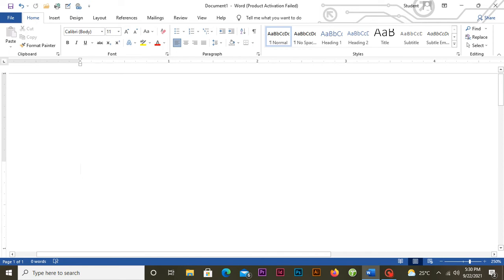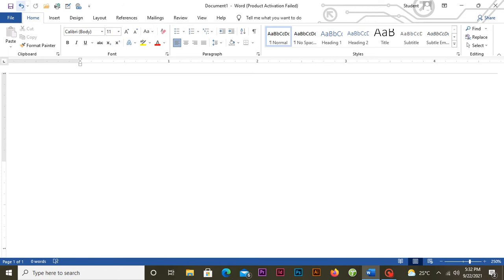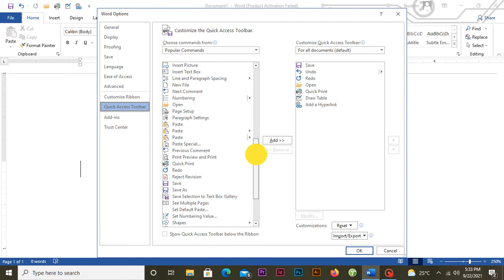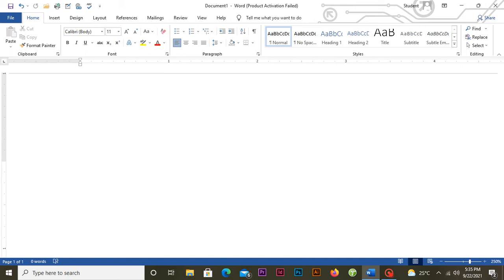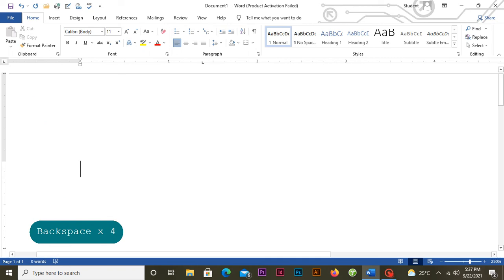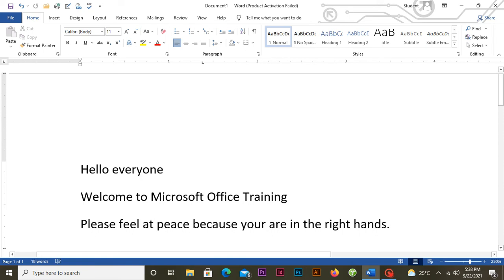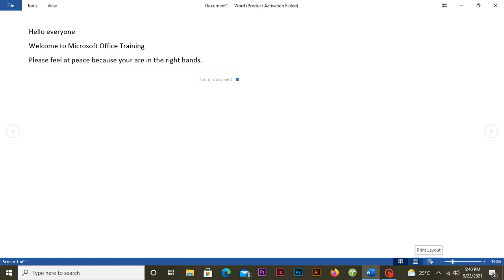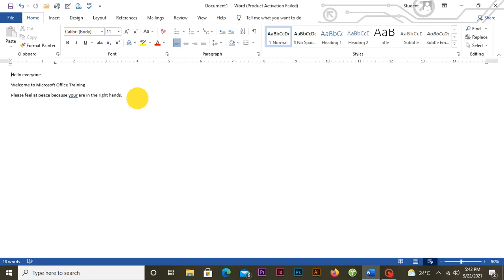MS Word Interface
In this short beginner video, I will introduce you to the application interface; sometimes you may have opened Microsoft office Word but you seem totally green. Don't worry!!! please I will take care of that!